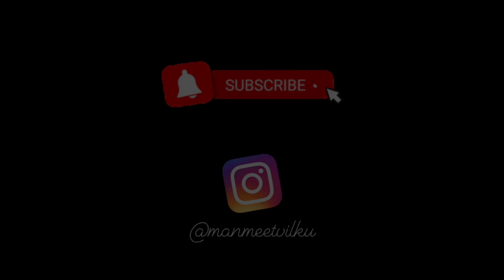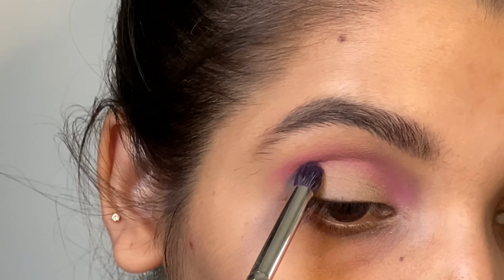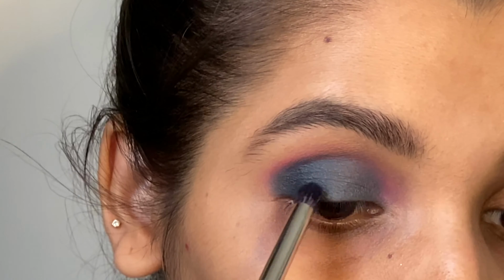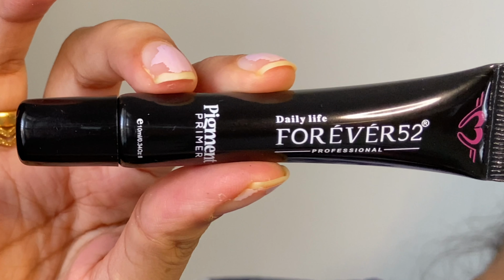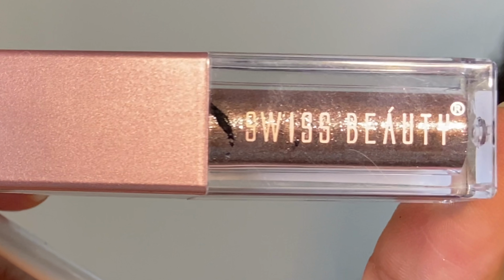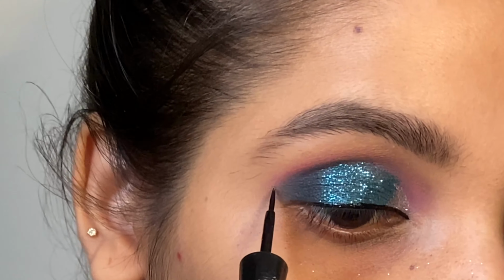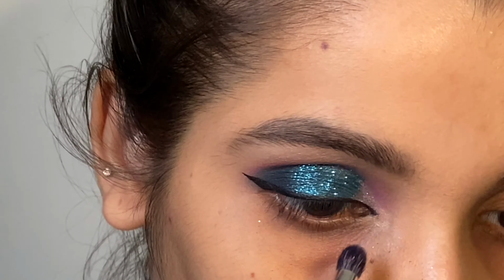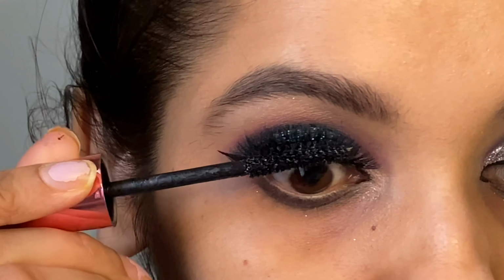Blue Glitter Eye Makeup | Forever 52 Glitter Swatch | Peacock Crest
Hey Girls,

So I have created this beautiful glittery eyes look that could be done for any party or function. This is a super simple look that could be done by anyone.

Products Used for Eyelook:
LAGirl Concealer - Creamy Beige
Forever52 Pigment Primer
Forever52 Star Dust Glitter - Peacock Crest
SwissBeauty 04 Smoky Storm Liquid Eyeshadow
Maybelline Colossal Liquid Eyeliner
Maybelline Master Chrome Rose Gold Highlighter
Forever52 Mink Lashes
Maybelline Hpercurl Mascara

I hope you enjoyed watching this video. Take Care!